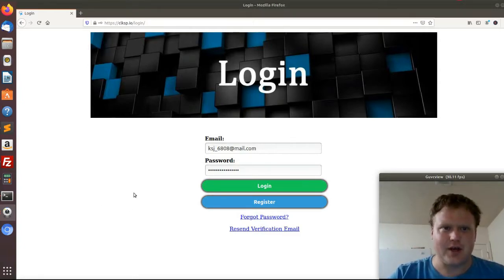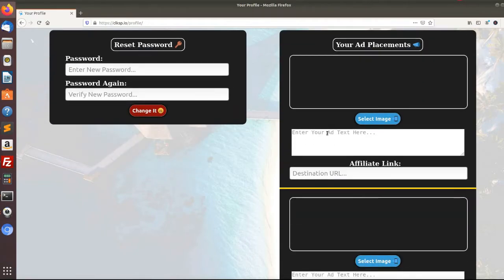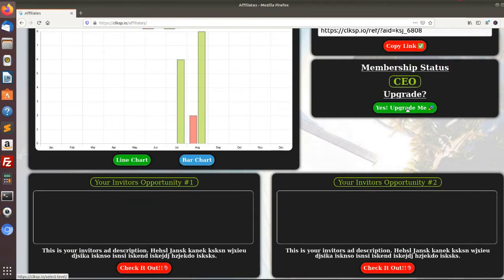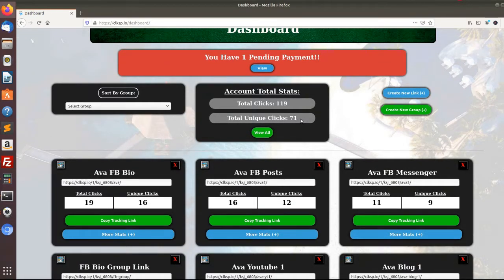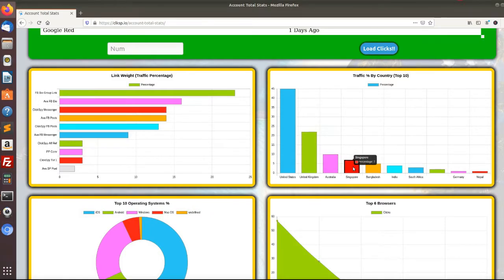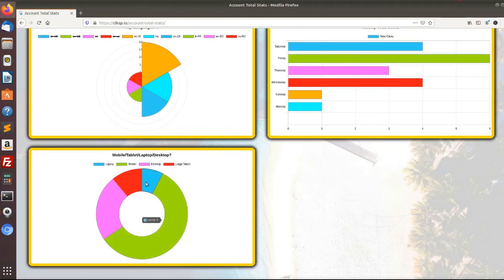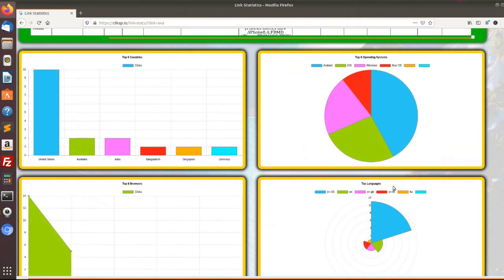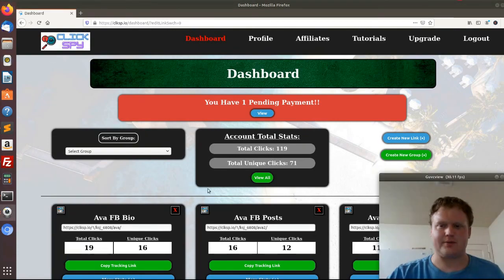ClickSpy Overview (ClickMagick Alternative) Tutorial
If you would like to take advantage of this ridiculous offer and get over $2k in bonuses on how to generate a full time income online using free Facebook strategies contact me on Facebook messenger by clicking the link below...

ClickSpy is a brand new link/click tracking software very similar to ClickMagick. This is an overview of the software and what it can be used for.

Whether your using Facebook Free Organic traffic, youtube organic traffic, paid ad network traffic or solo ads traffic, you can use ClickSpy to analyze the quality of your clicks in real time to make smarter decisions about your marketing tactics.

With ClickSpy you can...

- Track total clicks, unique clicks

- Block bot traffic
- Analyze and filter traffic
- Create groups to organize your different links
- Track opt in rates
- Track conversions